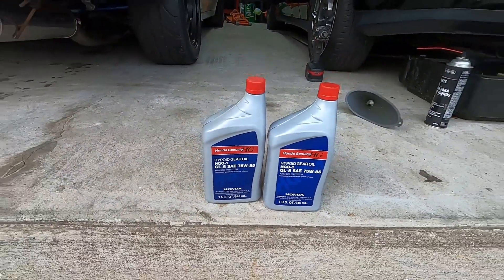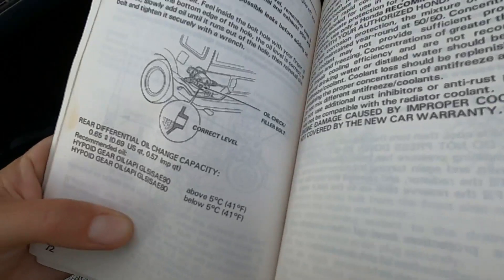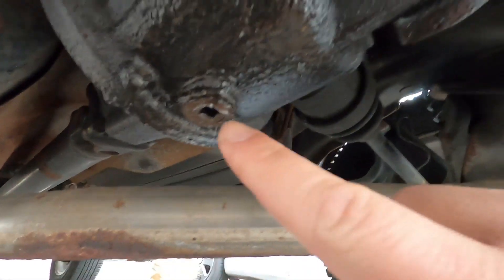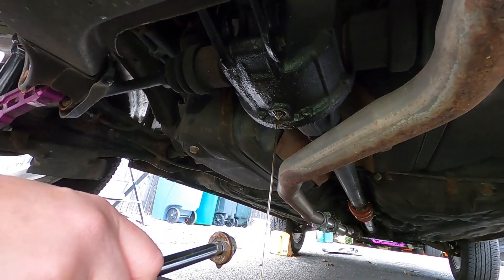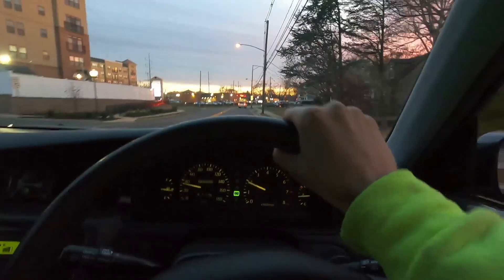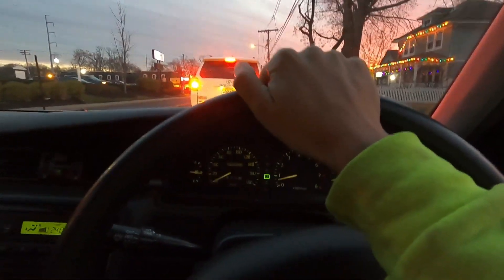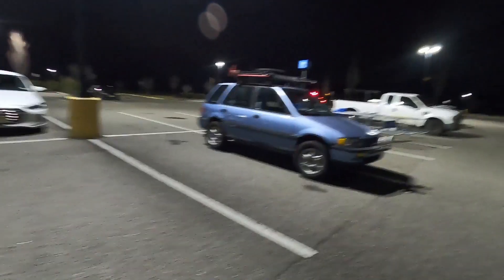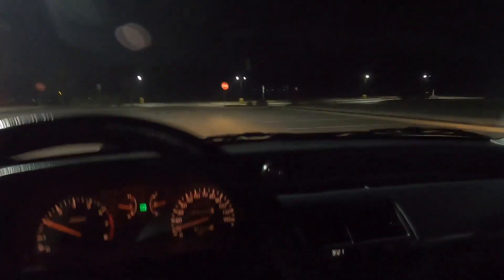FRESH DIFF FLUID FOR THE CIVIC AND A JDM SUPRISE GUEST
We changed the differential fluid on the civic wagon. Then got distracted by a RHD beauty. Sorry for the short video.